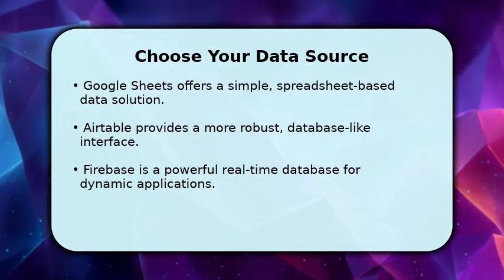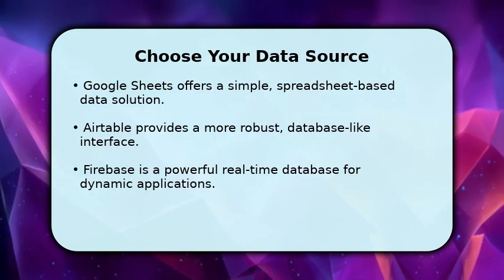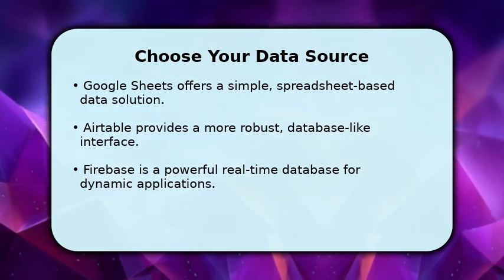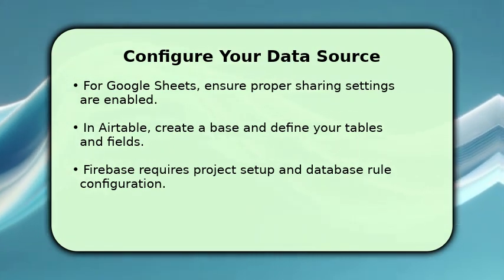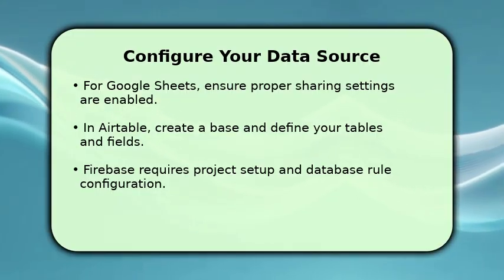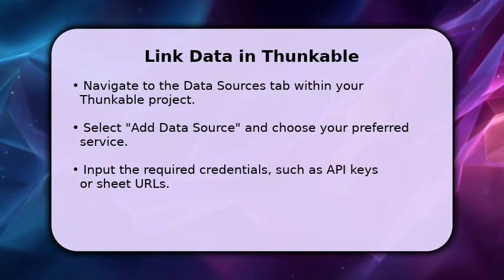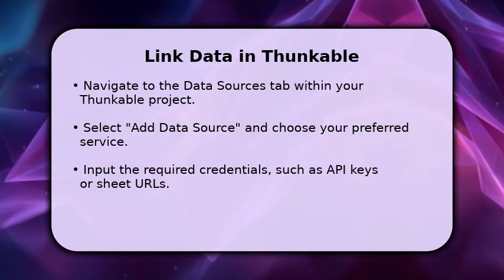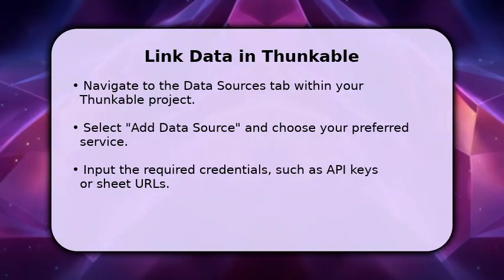How to Connect a Thunkable App to a Data Source (Only Way) 2025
▸ (t) Learn how to connect your Thunkable app to a data source in this step-by-step guide. Discover the only way to do it and take your app to the next level. Whether you're a beginner or an experienced developer, this video is for you.